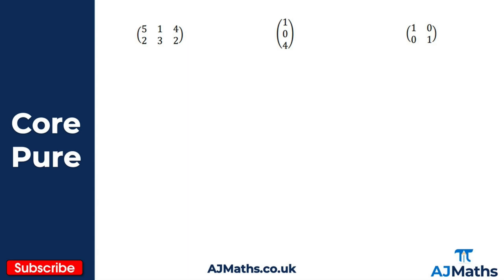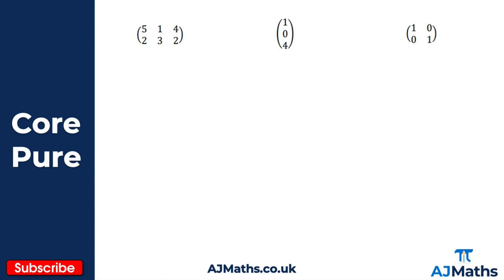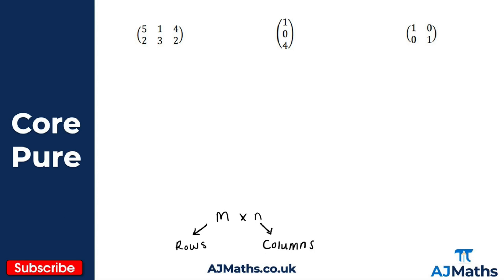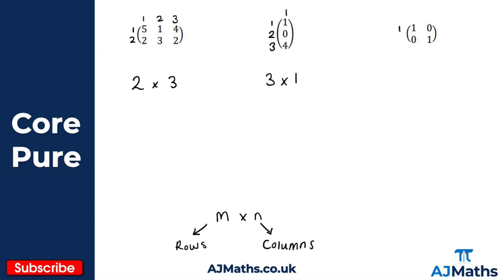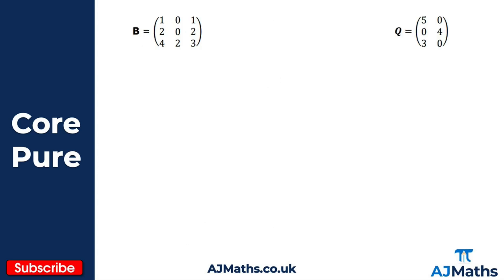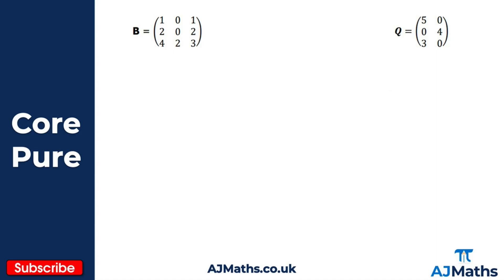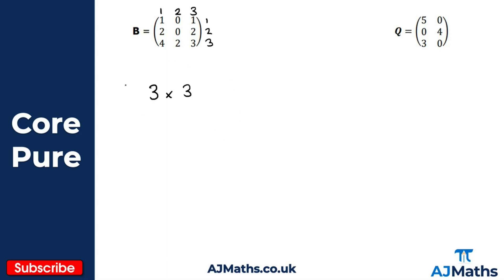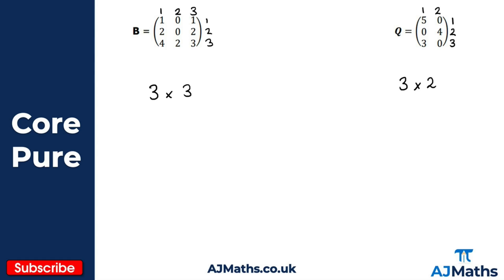A Level Further Maths | Core Pure | Introduction to Matrices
In this video we take a look at what a matrix and matrices are, as well as being able to identify the dimensions of a matrix.

In the next video we take a look at a couple of special types of matrices that you will come across in A Level Further Maths such as the square matrix and the identity matrix.

🔺Want to achieve the grades you've always wanted for A Level Maths & A Level Further Maths? Visit AJMaths.co.uk 🔺

📝Worksheets for A Level Further Maths Topics Including Core Pure📝

💻View all of our members exclusive videos💻

📈Attempt our predicted papers and watch your grades skyrocket!📈

❗ If you'd like to just view the members only videos feel free to become an AJMaths member here on youtube and gain exclusive access to even more A Level and A Level Further Maths revision ❗